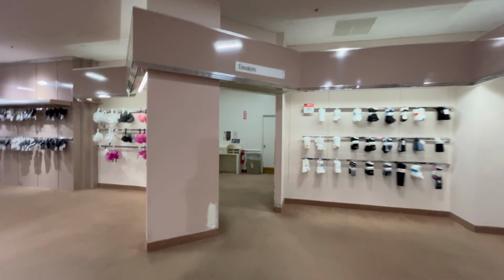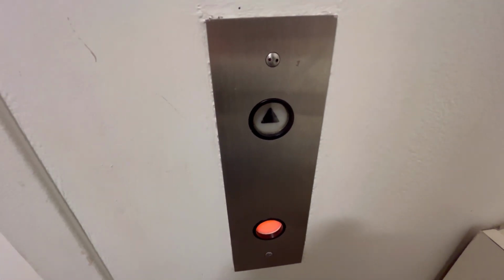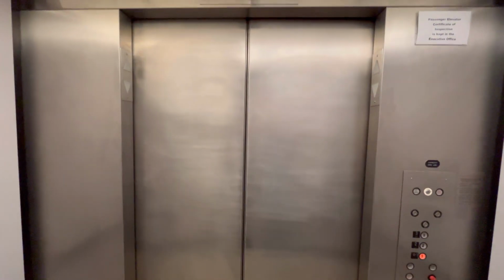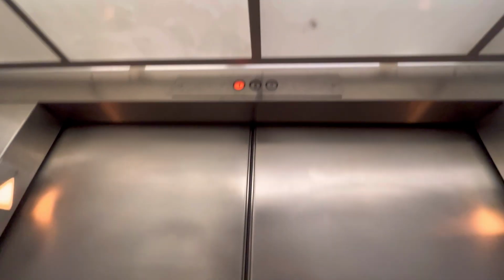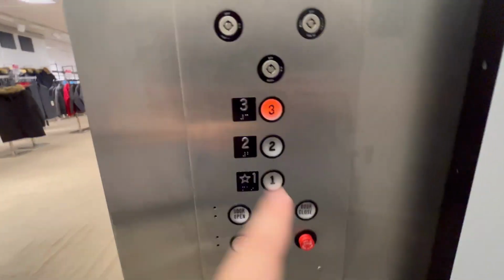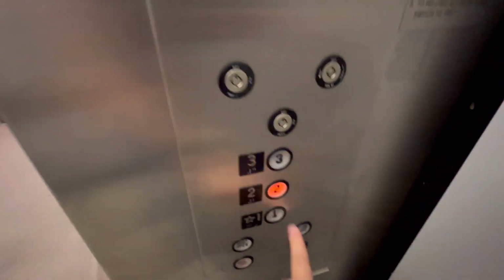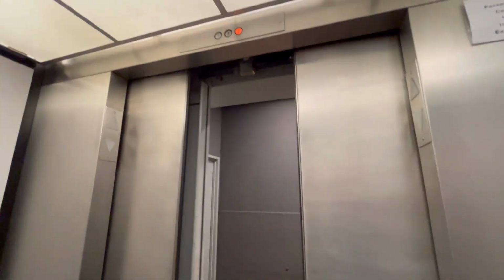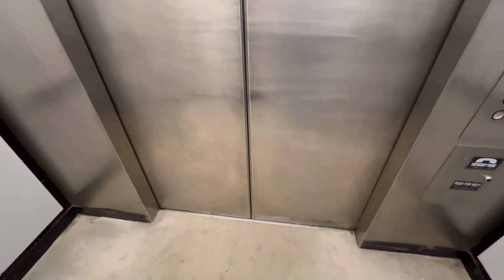STORE CLOSING! Westinghouse Hydraulic Elevator @ Macy’s Marley Station Mall Glen Burnie Maryland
2026 UPDATE: This store is unfortunately scheduled to close permanently in the spring.

Here is the elevator at Macy’s in the Marley Station Mall. This is a pretty nice Westinghouse elevator! It’s just like the one at Ross Park mall. Everything in this elevator is completely original, including the buttons, even though I said that they were replaced in the video, they are not replaced. This is a really nice elevator for a Macy’s store! This store originally was a Hect’s.￼

Copyright ElevatorMan45 © - Reuse of any of my material without permission is strictly prohibited. Violators of my policies will receive a strike on their account and have their content removed.